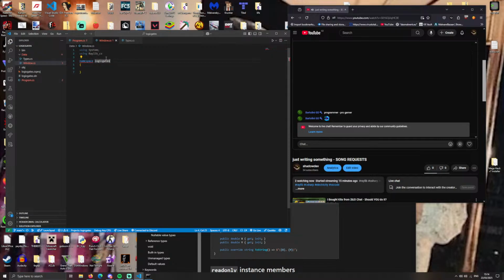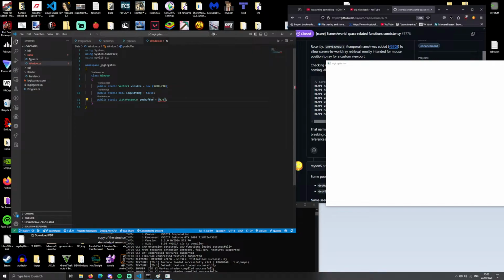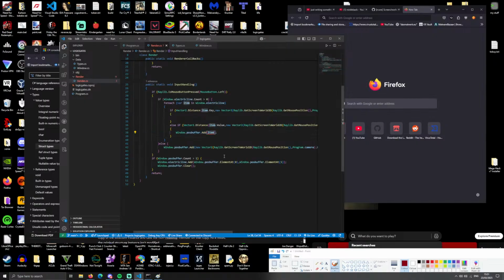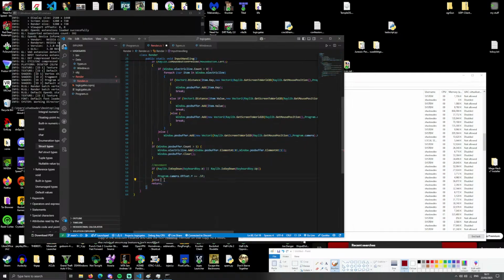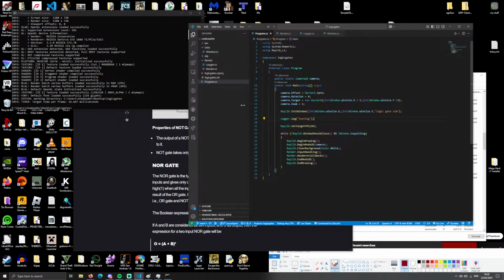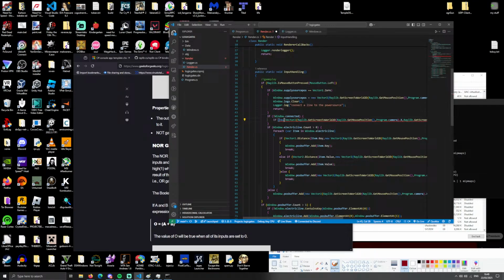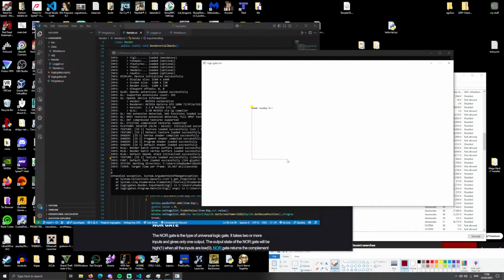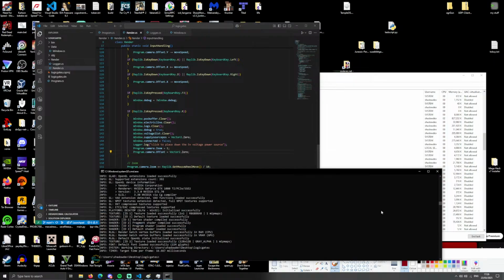just writing something - SONG REQUESTS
writing a logic gate simulator
while listening to music